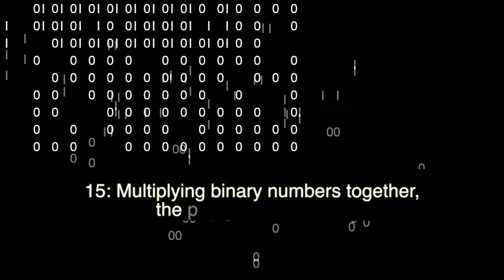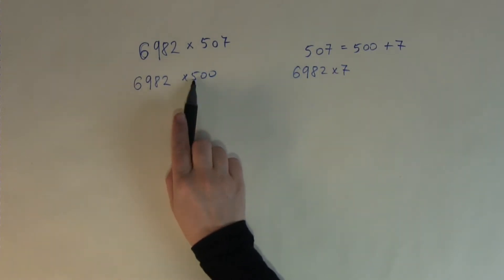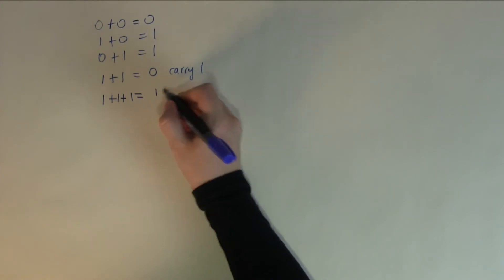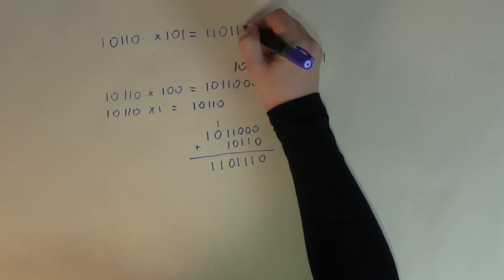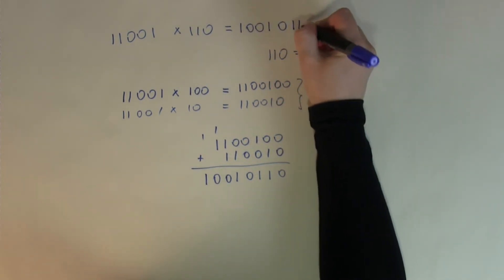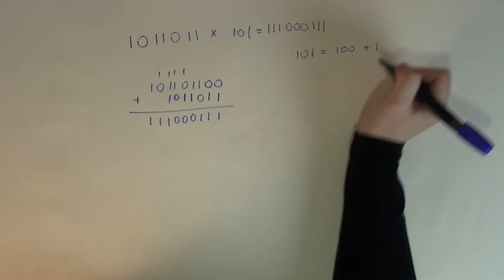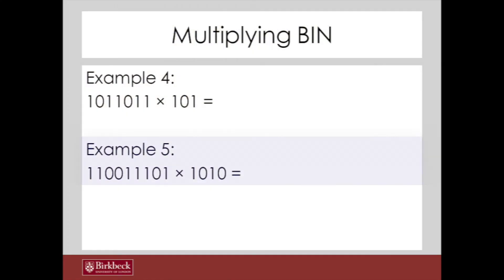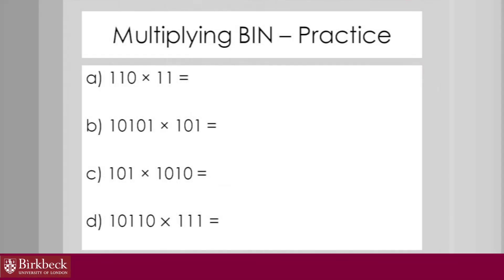Binary 15: Multiplying binary numbers together, the partitioning method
15: Multiplying binary numbers together, the partitioning method
In this tutorial students can learn how to multiply binary numbers together using the partitioning method.